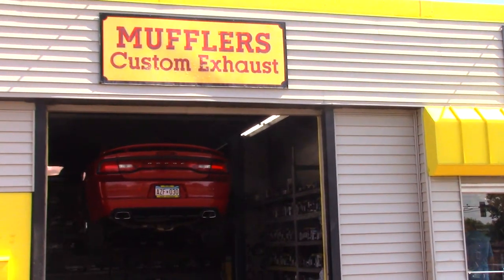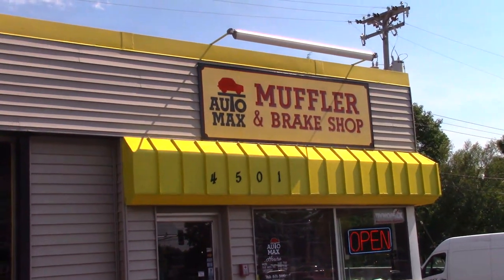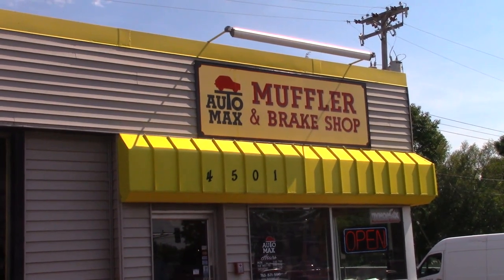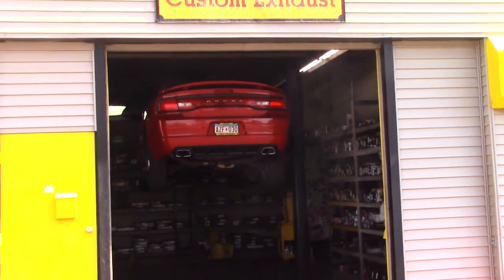2011 Dodge Charger Mid Muffler Delete